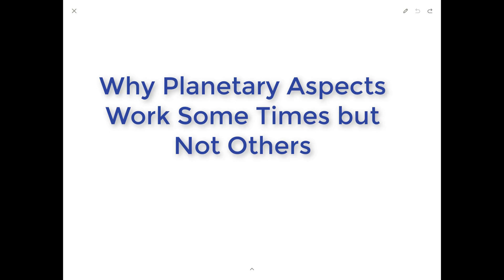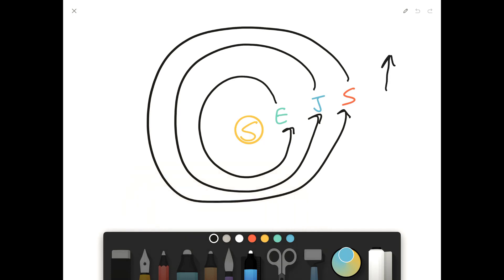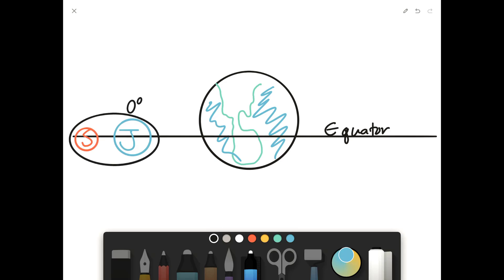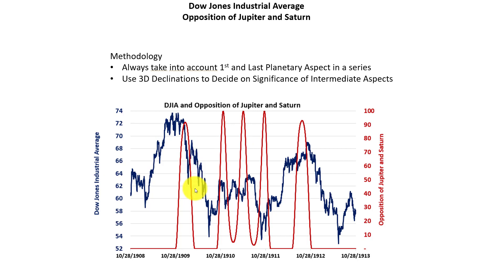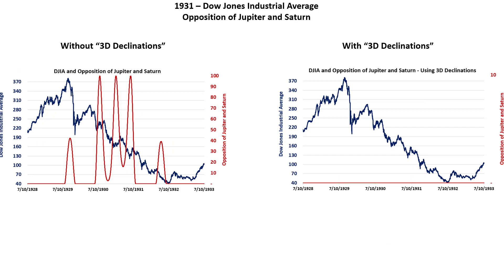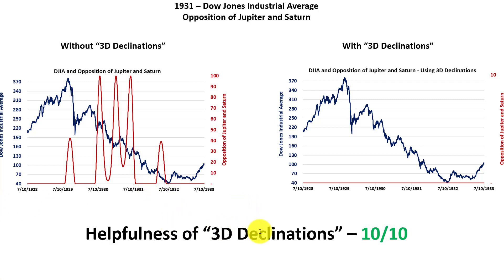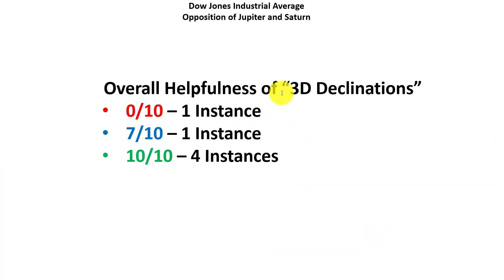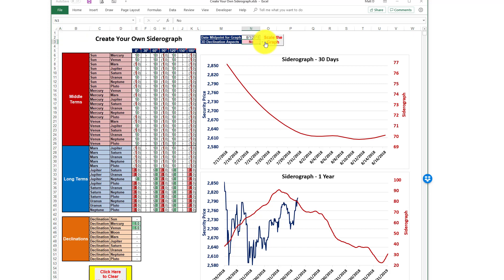Why Planetary Aspects Work Some Times but Not Others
Find out how the difference in declinations between two planets in aspect with each other could impact the strength of a planetary aspect.